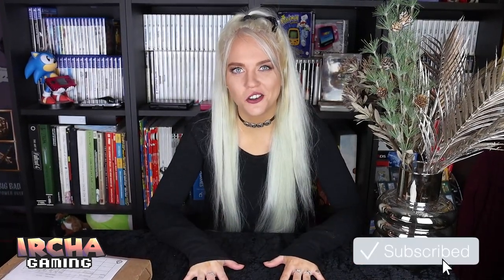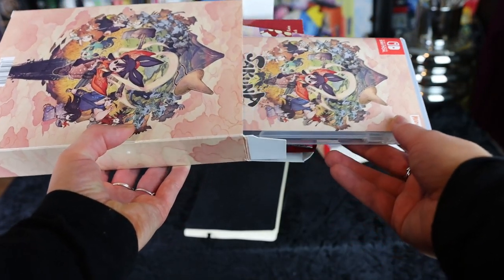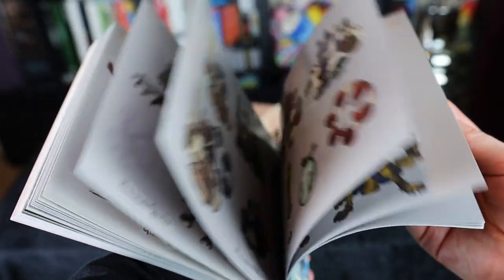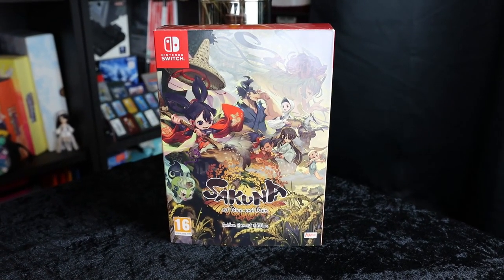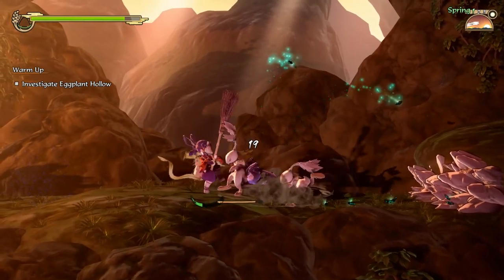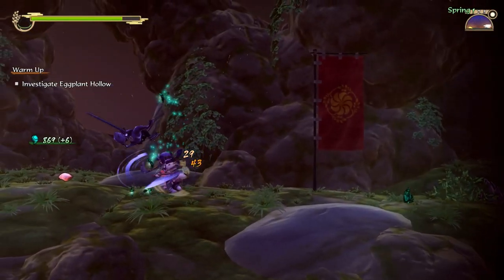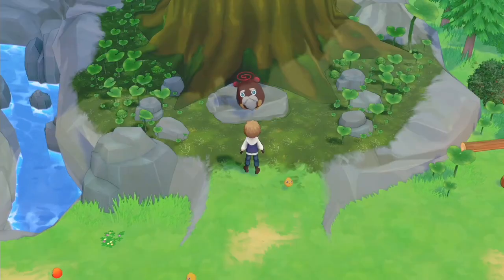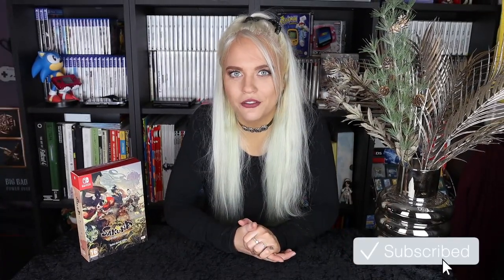PLAYED LATELY - New Farming Games! Sakuna of Rice and Ruin, Story of Seasons and Rune Factory 5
ad/ Sakuna of Rice and Ruin is a new side-scrolling action RPG and farming elements hybrid game, out for Nintendo Switch and Playstation 4. In this video I'm unboxing the limited "Golden Harvest Edition", I also talk about the upcoming games Story of Seasons: Pioneers of Olive Town and Rune Factory 5!

"IRCHA GAMING"
Postboks 90
9481 Harstad
Norway

EQUIPMENT & EDITING:
Main camera: Canon 90D
Lens: Sigma 18-35mm f/1.8 DC HSM ART
Audio: Røde VideoMicro
Software: Premiere Pro CC 2020
Lepow Portable Monitor